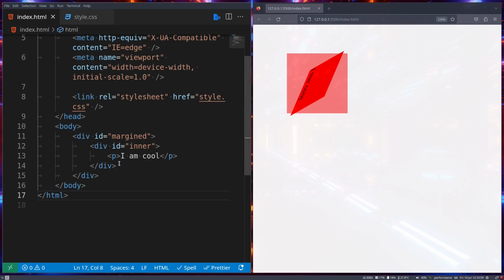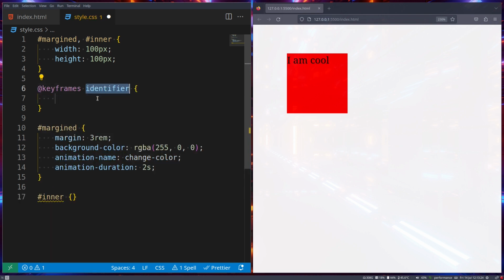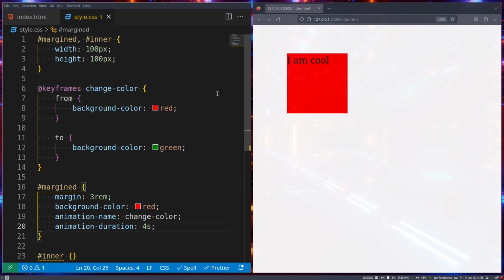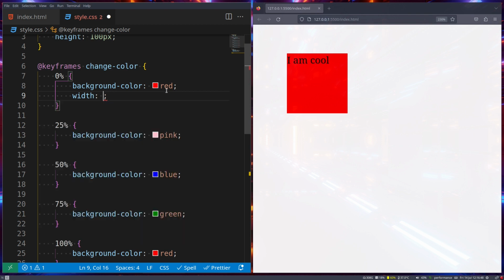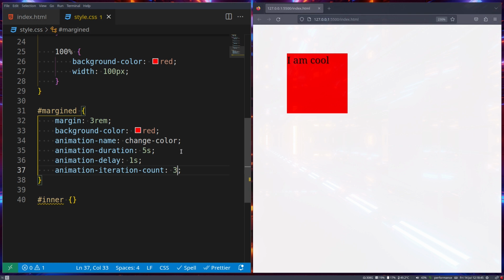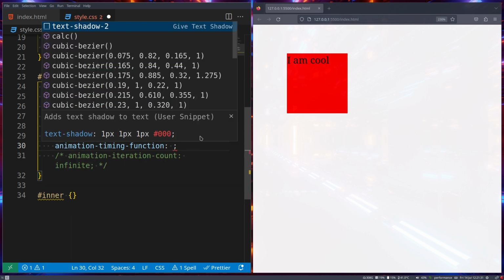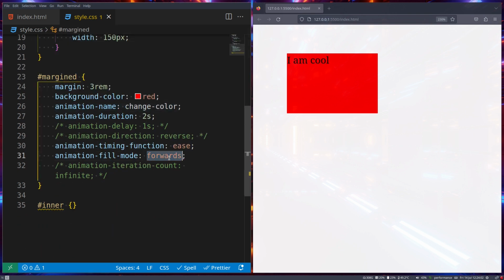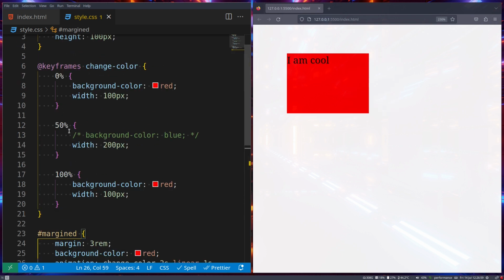Keyframes (Animations) - CSS Tutorial (Part 25)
Keyframes in CSS allow you to create more complex animations for your website. They are more powerful than transitions and allow for more impressive transformation of styles!